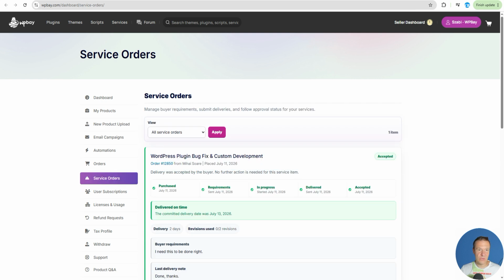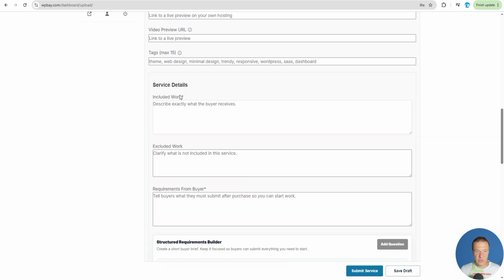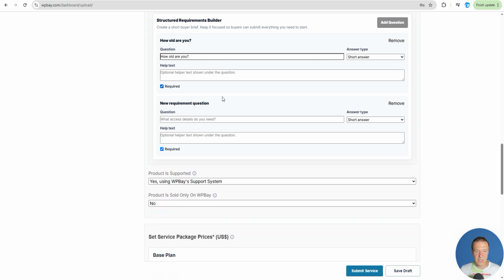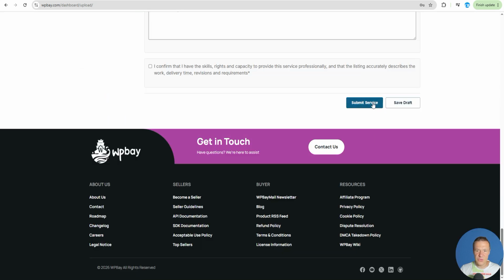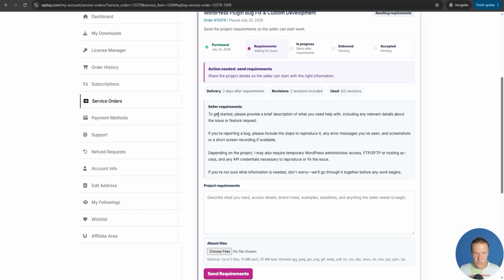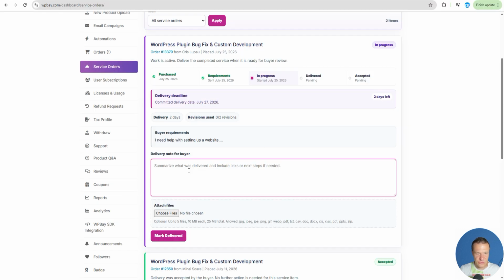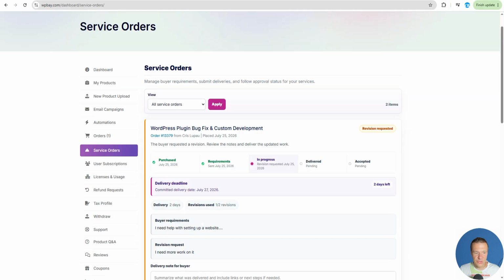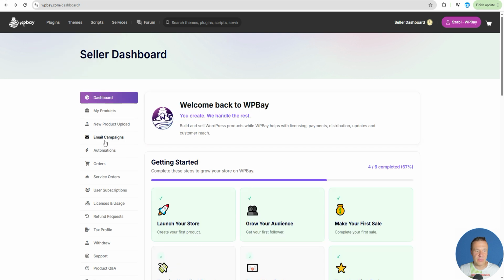How to Manage Service Orders on WPBay - Seller Tutorial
Learn how to manage your WPBay service orders from the seller dashboard. This tutorial shows you how to review new orders, communicate with customers, deliver completed work and keep track of each order’s status.